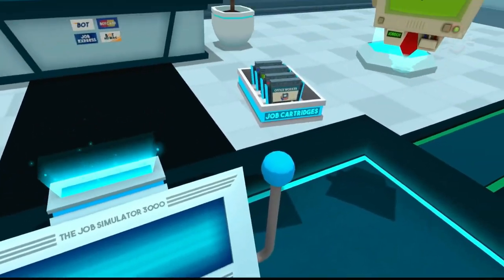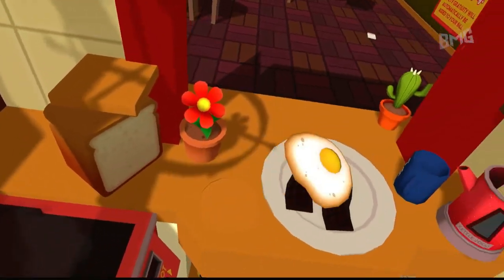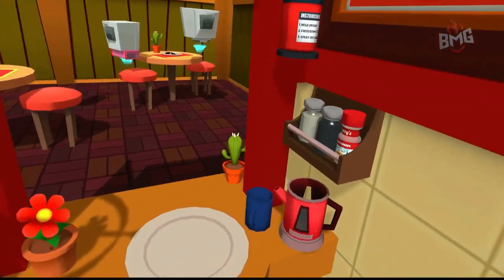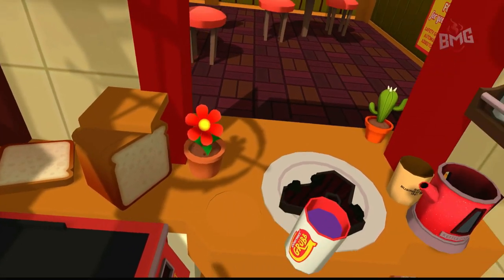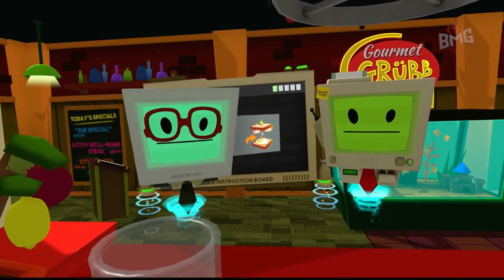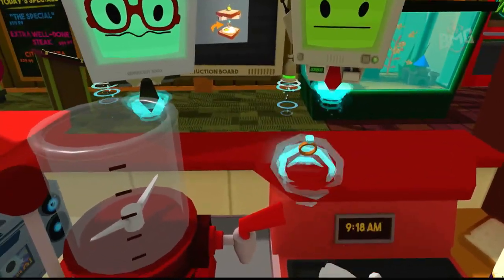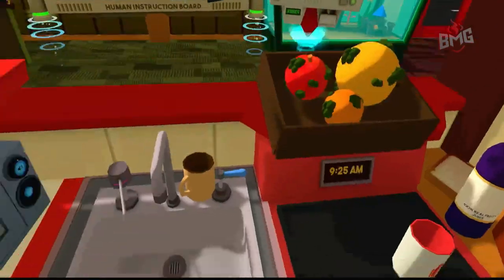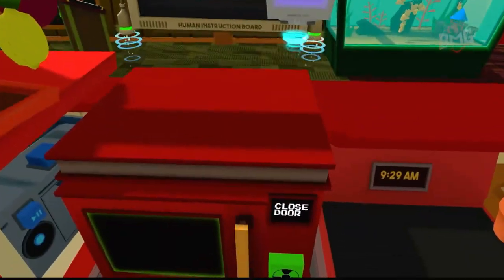Job Simulator on PSVR 2: Mastering the Kitchen as a Virtual Chef!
Description:

Welcome back, VR enthusiasts! 🎮 Today, we’re stepping into the whimsical world of Job Simulator on the PSVR 2, and it's time to don our chef hats! Join me as I take on the role of a virtual chef, cooking up a storm in the most hilarious and chaotic kitchen ever. Get ready for a fun-filled episode full of culinary creativity, mishaps, and laughs.

🔍 Episode Highlights:

*Immersive VR experience in the bustling kitchen
*Cooking a variety of quirky and delicious dishes
*Handling kitchen mishaps and challenges with humor
*Exploring the interactive and entertaining world of Job Simulator

📢 Let’s Chat!
What’s your favorite dish to cook in Job Simulator? Share your culinary creations and funniest kitchen moments in the comments below!

Join us as we embrace the chaos and fun of being a chef in Job Simulator on the PSVR 2.

If you have missed any of the Previous video, then check out the playlist below!

Have a great day everyone! Always Stay Awesome!

All of the videos, thumbnails, video Titles and Description On My channel are created, edited and Put together By Me:

I have NOT Re-Used anyone else Videos (this is all my own Individual Creations!)

Videos Edited By: Me
Thumbnails Made By Me